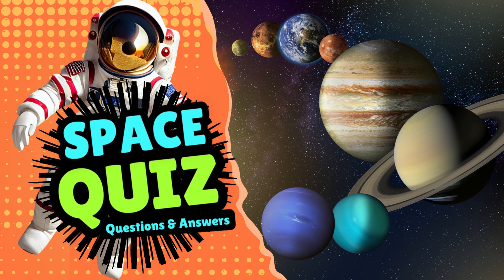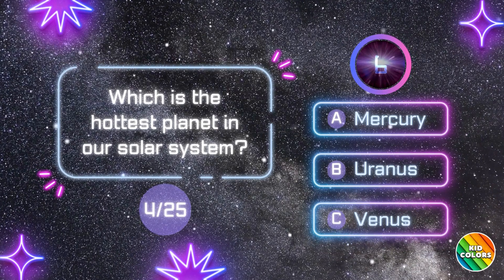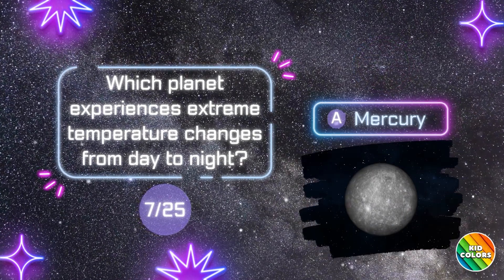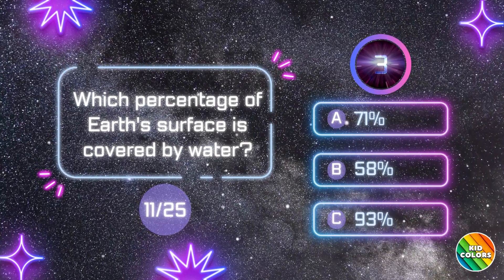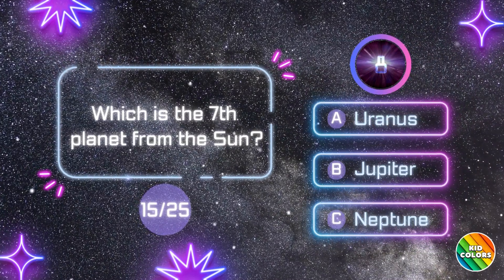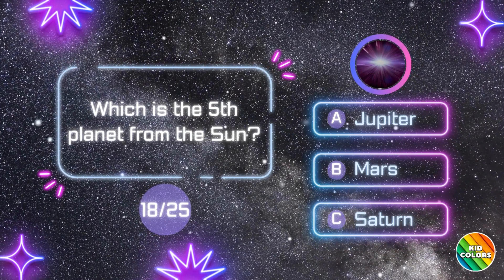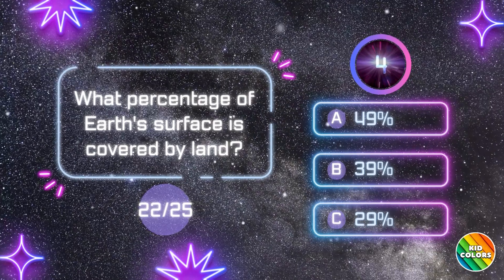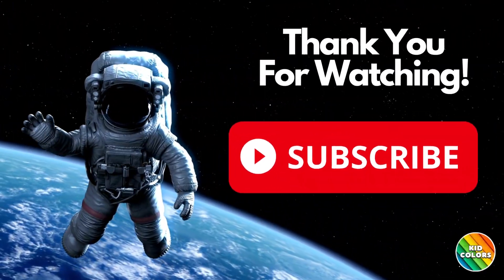Solar System Quiz | Fun Space Trivia for Kids and Families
Get ready for blastoff in this Solar System Quiz — an out-of-this-world challenge for kids, families, and space lovers of all ages! 🚀 Test your cosmic knowledge with 25 exciting space quiz questions about planets, moons, stars, and more in this educational space trivia video.

Join @kidcolors123 as we explore the wonders of the universe with fast-paced, multiple-choice questions. You’ll have 10 seconds to pick the right answer in this interactive solar system quiz, making it perfect for classrooms, family nights, or science lovers who enjoy a fun challenge! 🌠

Whether you’re a space enthusiast, a trivia fan, or just curious about the cosmos, this space quiz for kids and adults is designed to entertain and educate. Learn amazing facts about the Sun, Earth, Mars, Jupiter, Saturn, and beyond! 🌍🪐

This educational space trivia video helps boost memory, learning, and general knowledge in a fun and engaging way. Challenge your friends and family to see who can become the ultimate Space Quiz Champion in this thrilling solar system quiz adventure.

Don’t miss the chance to learn, laugh, and explore the universe! 🌌✨